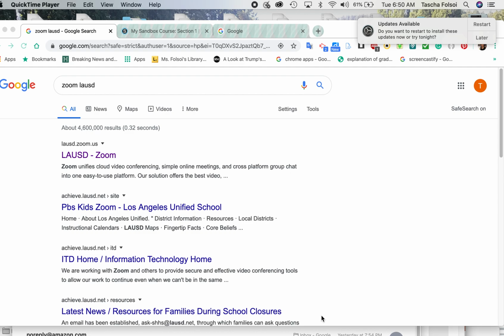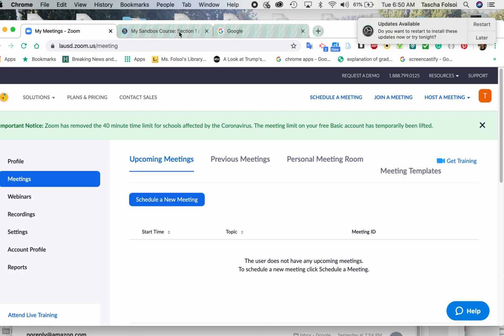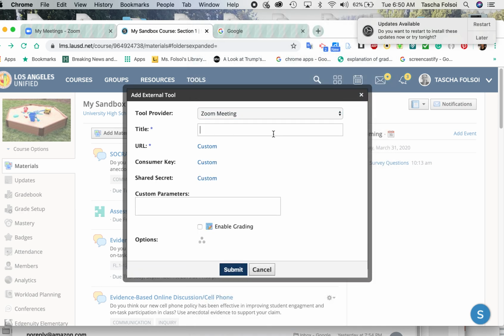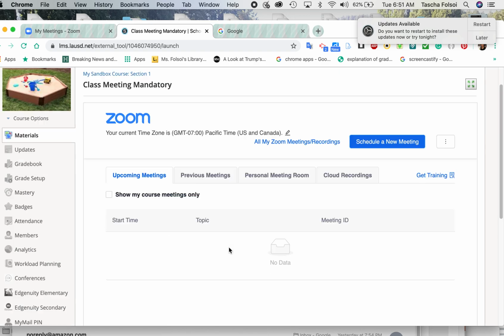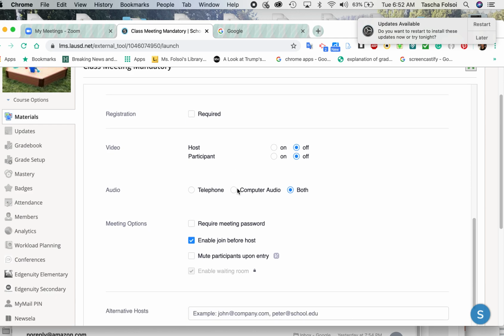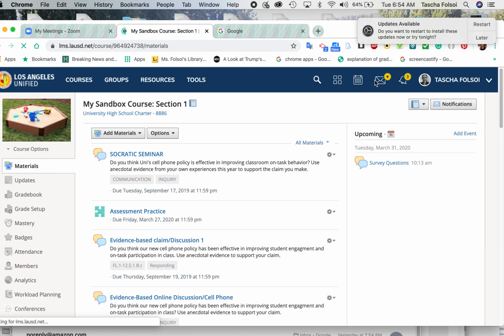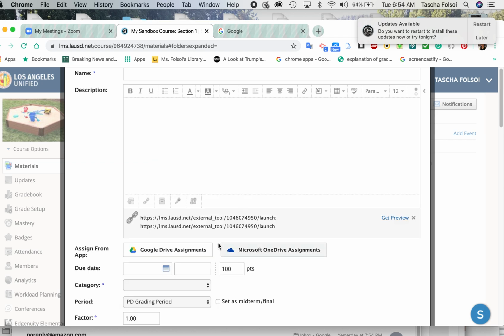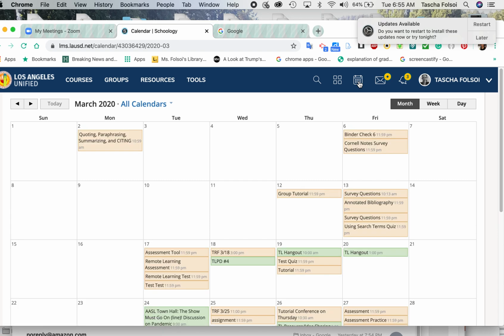Adding Zoom to Schoology for LAUSD